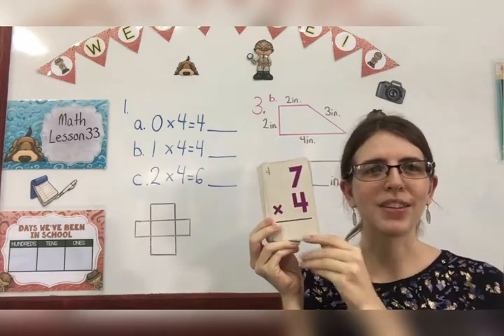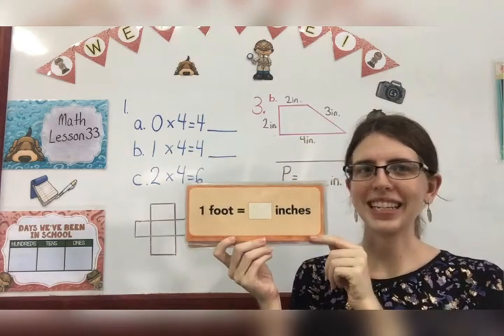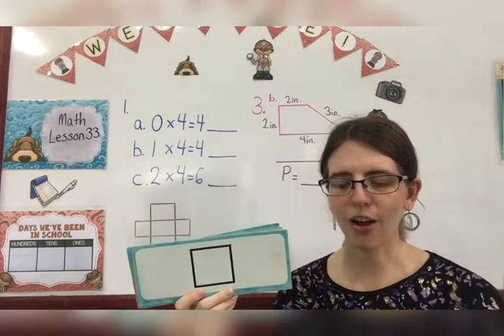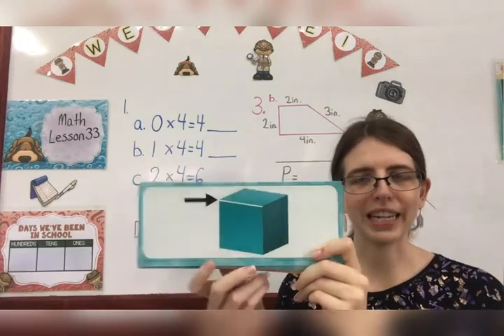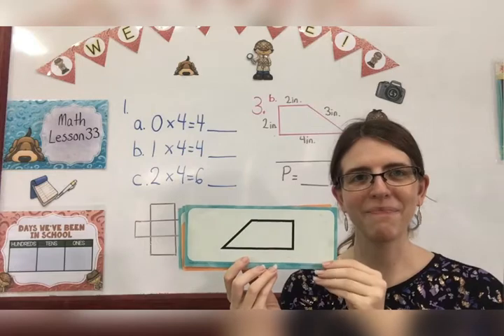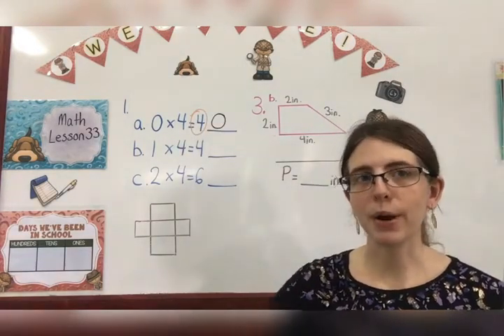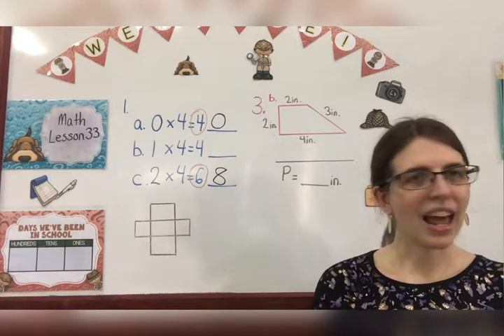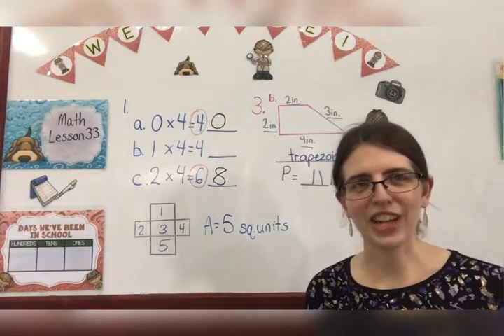Math Lesson 33